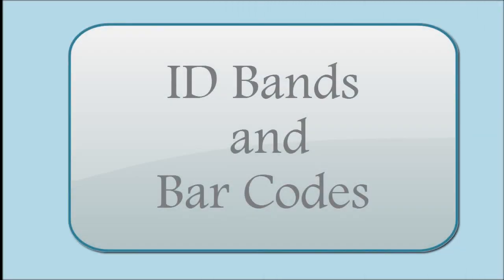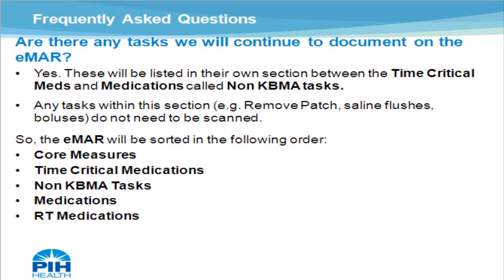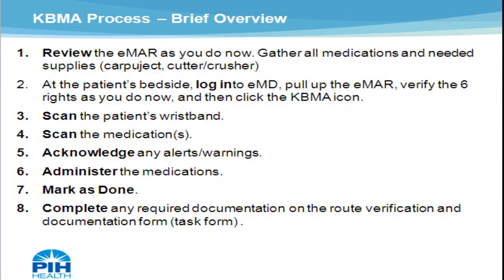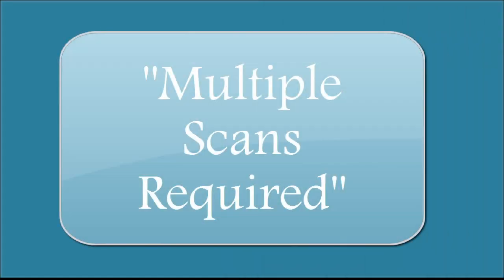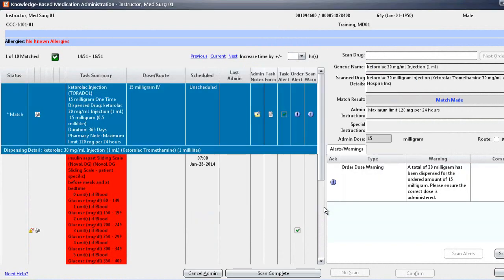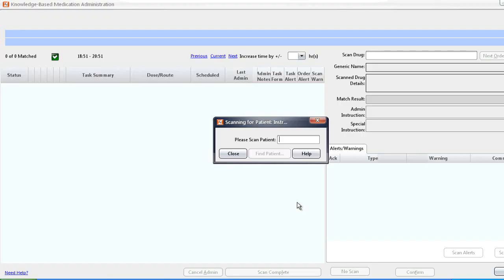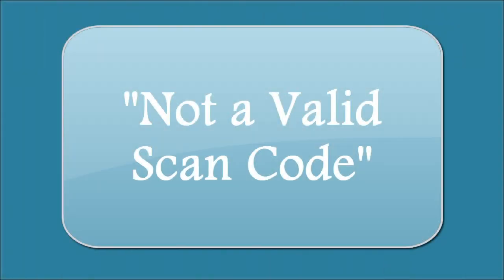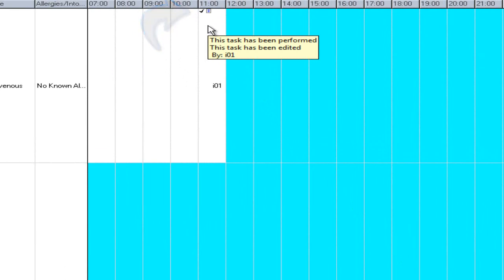KBMA Student Nurse Training